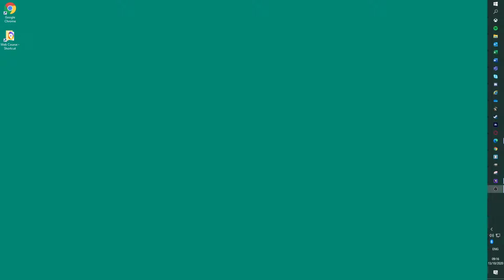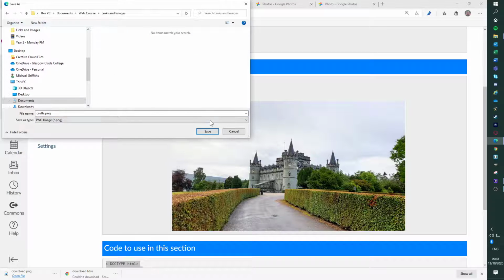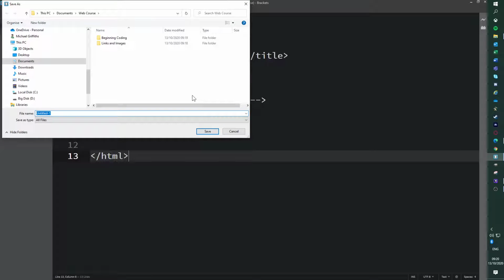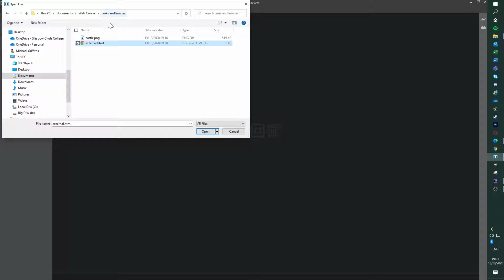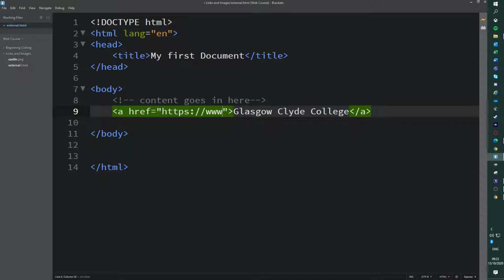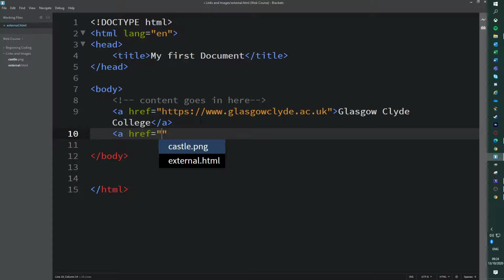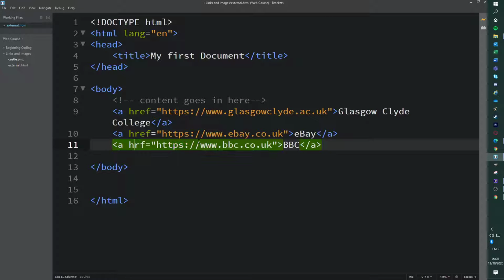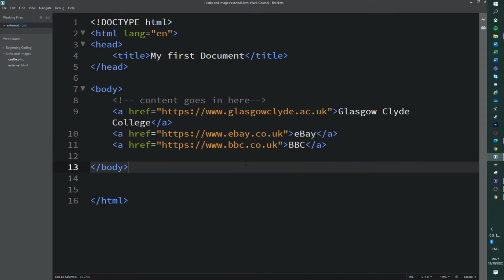NPAWEB external hyperlinks